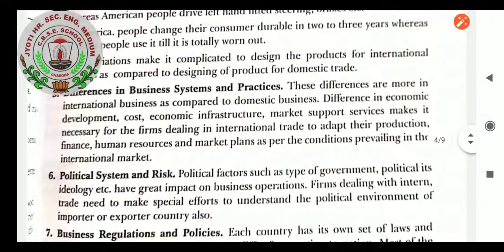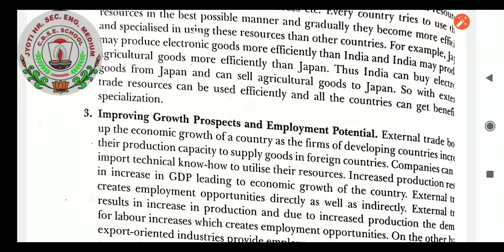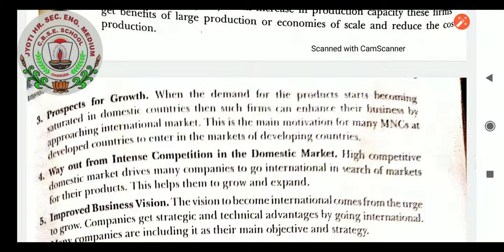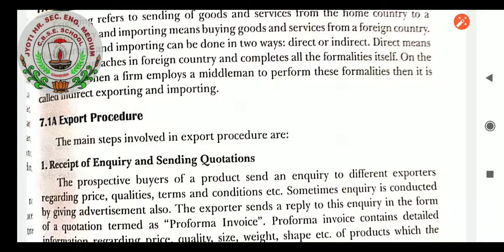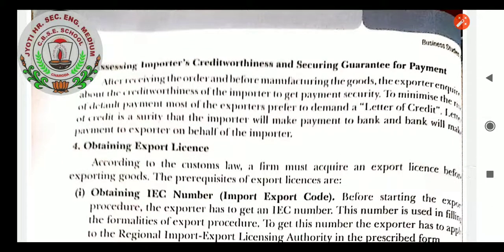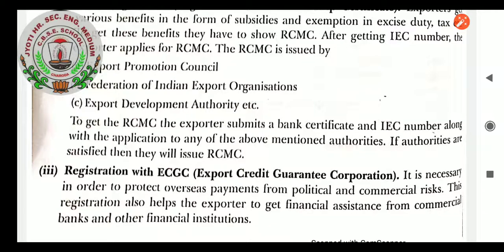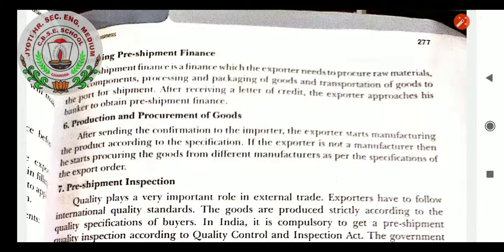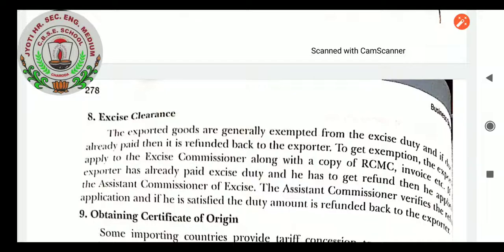8 nov 21 bst11